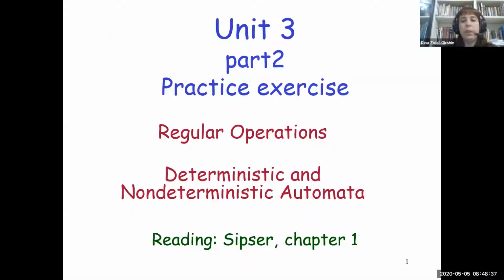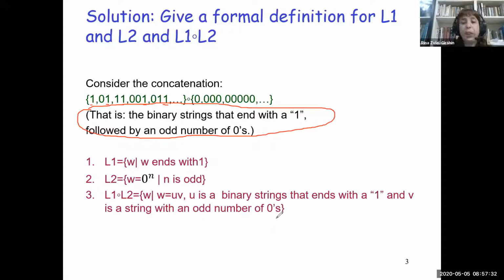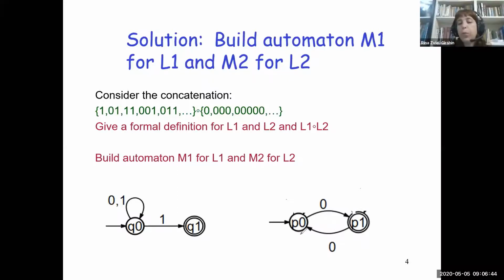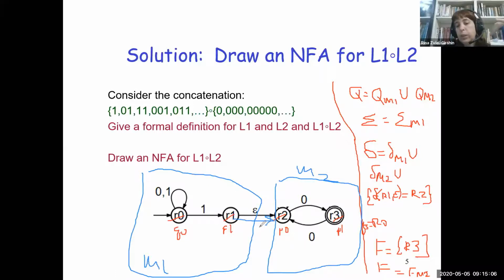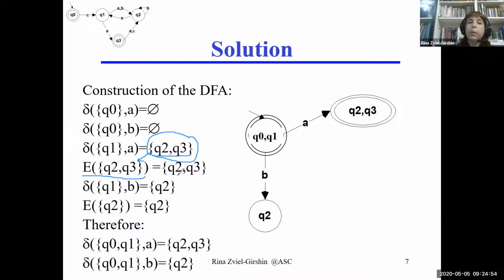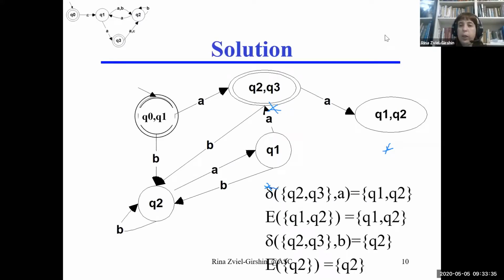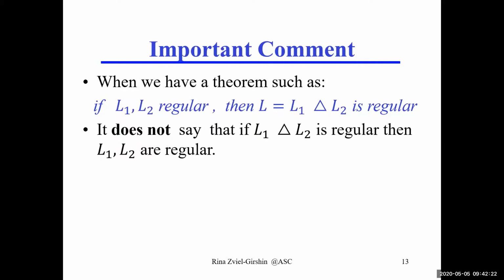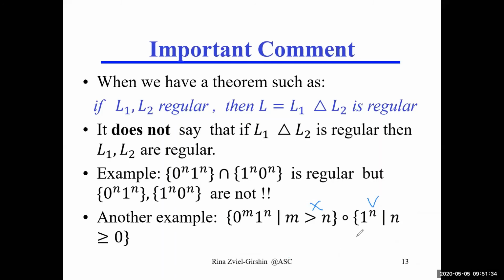Automata English week 4 practice NFA=DFA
Automata and Formal languages
Practical exercises
NFA examples
NFA language
Epsilon closure

NFA=DFA